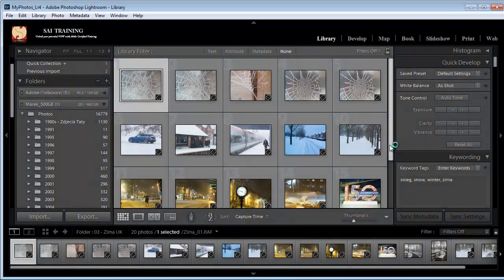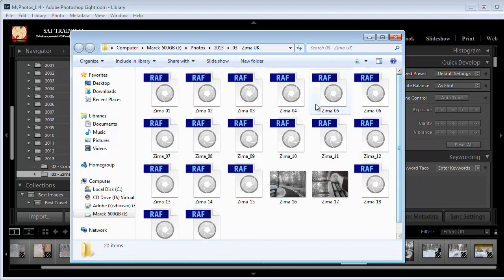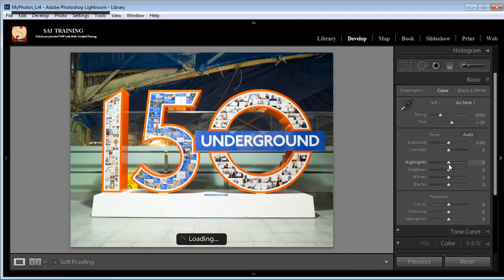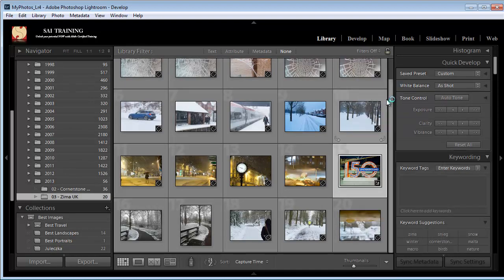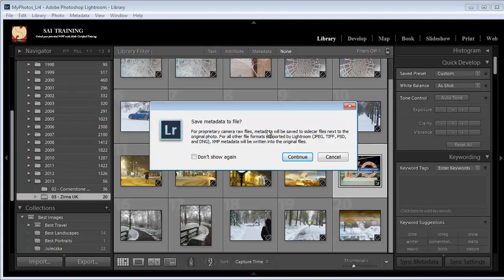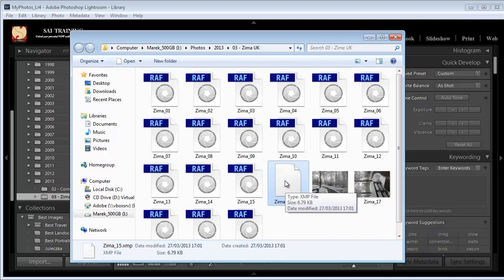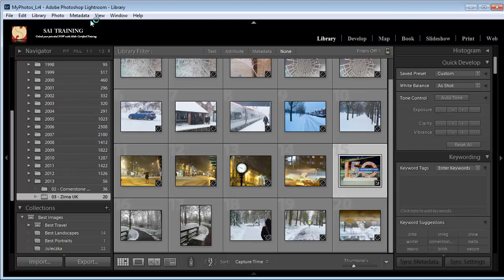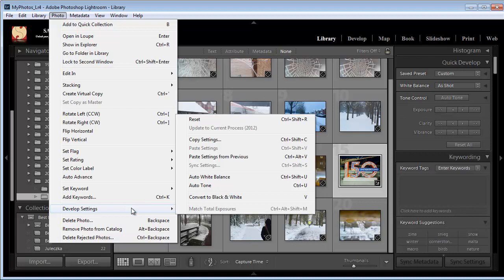Photoshop Lightroom TV - Episode 106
PhotoshopLightroomTV is a weekly video podcast that brings the best online experience focused on teaching creative professionals Adobe Photoshop, Photoshop Lightroom and Bridge by Marek Mularczyk - one of the UK's leading experts in Adobe Certifed training.